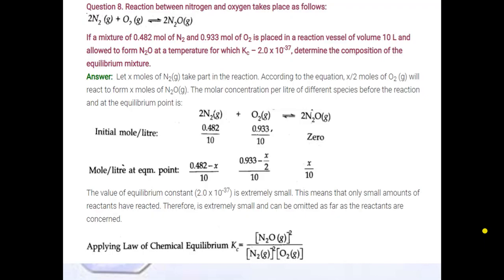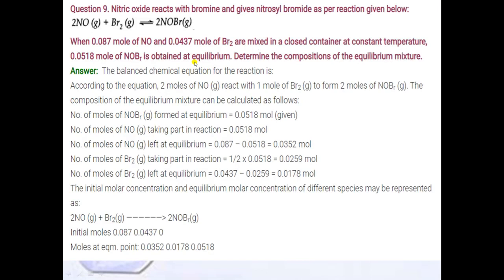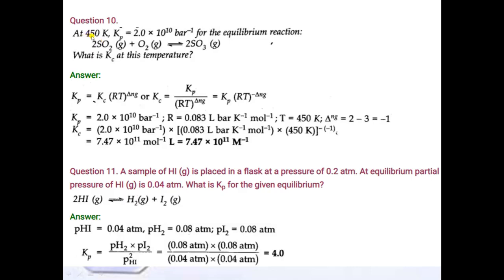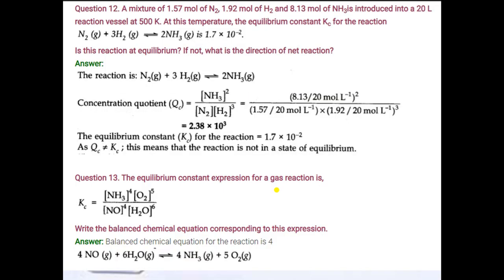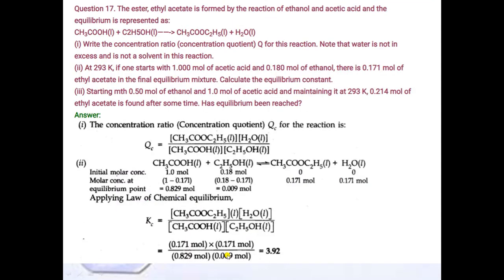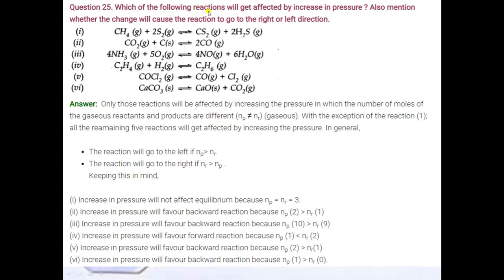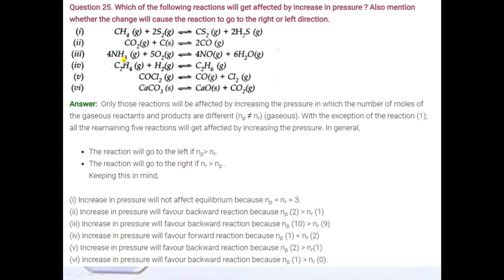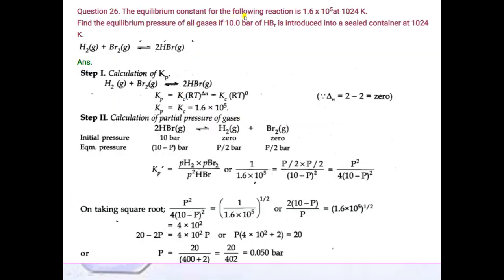Class 11th, Day-79, Chemistry, Chapter-7, Lecture-6, (Equilibrium)